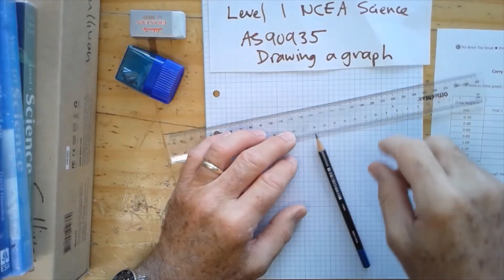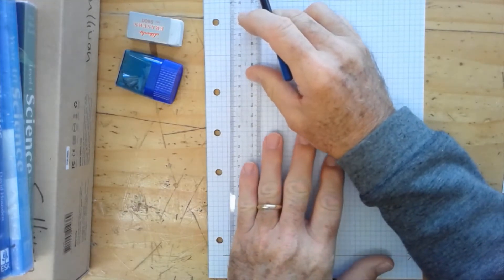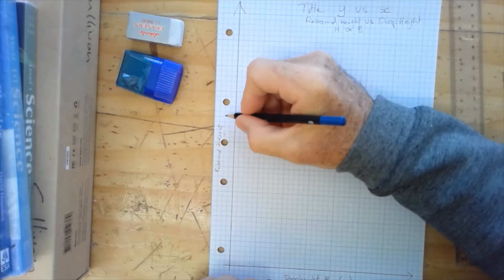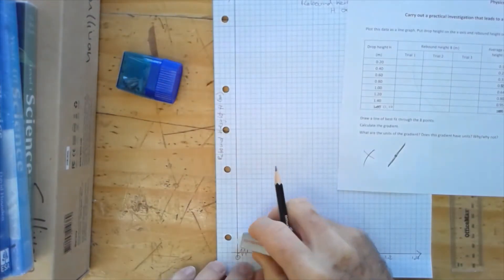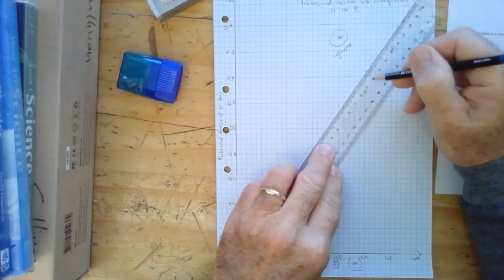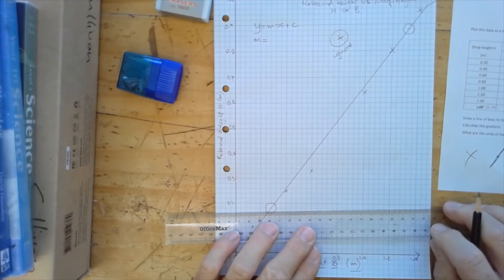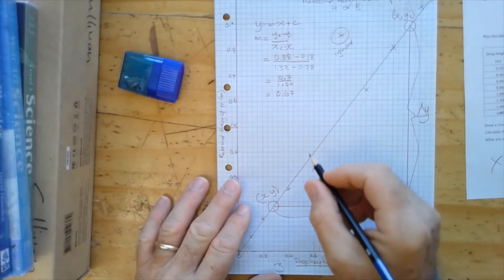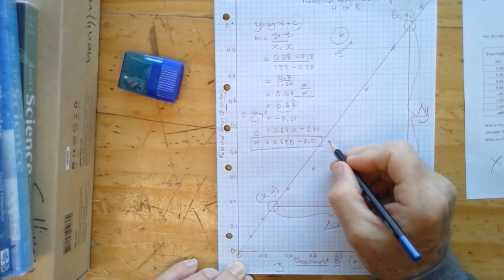AS90935 Graphing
Level 1 NCEA Science. AS90935 Practical Investigation
Drawing a graph.